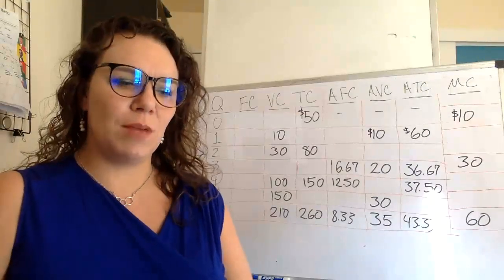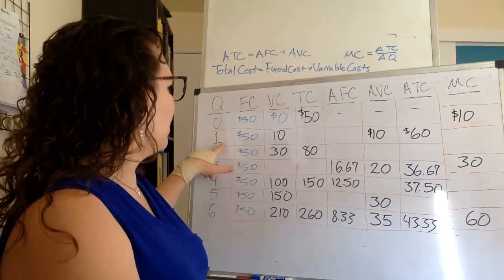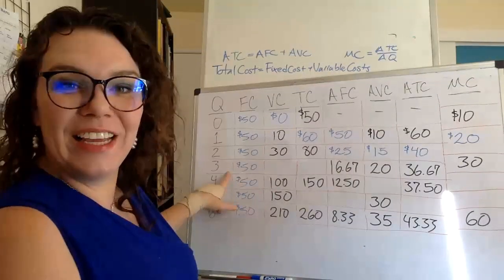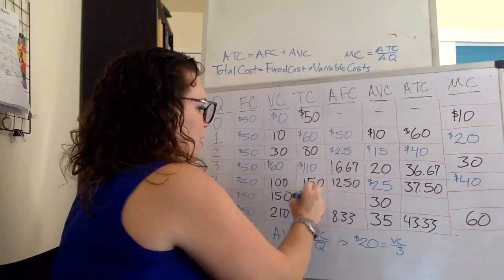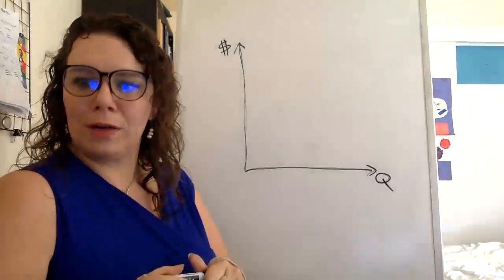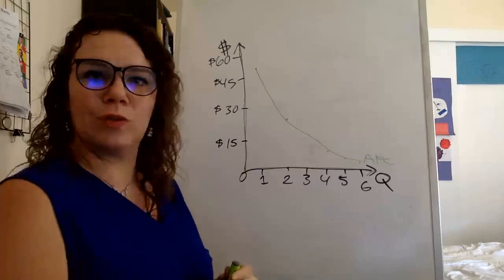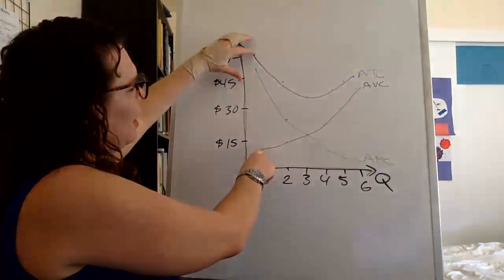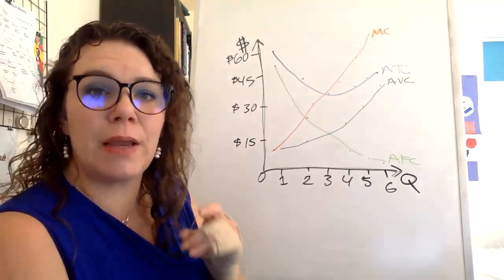Firm Costs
How to complete the Week 10 Participation Activity looking at firm costs.